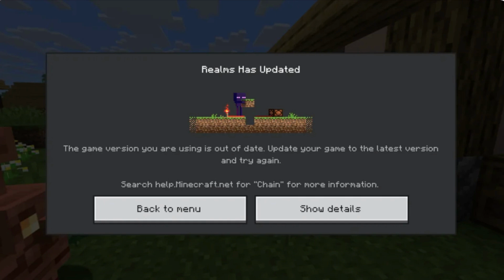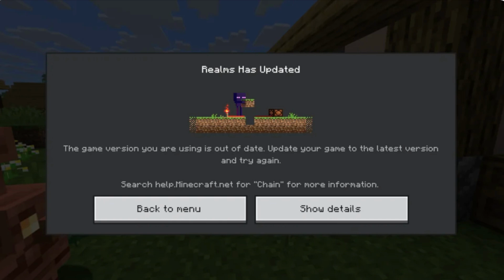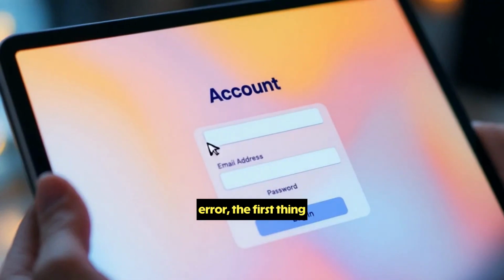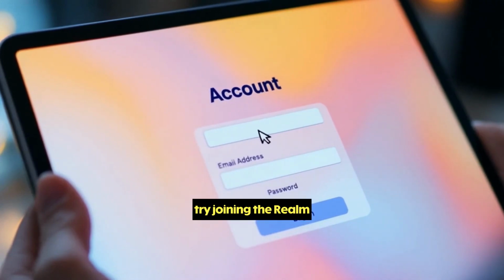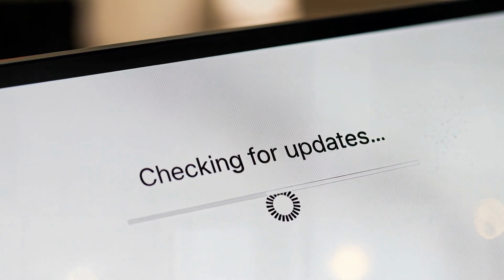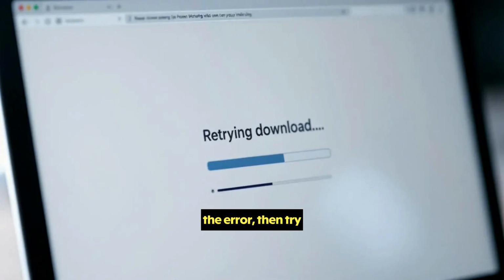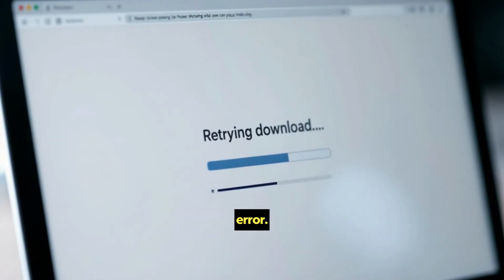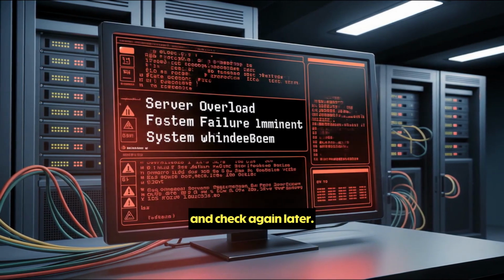How To Fix Minecraft Realms Error Code Chain?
If you’re stuck with the Minecraft Realms Error Code Chain, this video is exactly what you need. We’ll explain what triggers this error, how it affects your Realms connection, and walk you through simple solutions to resolve it so you can rejoin your world without frustration.